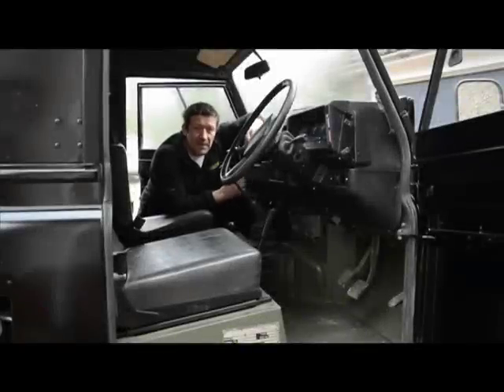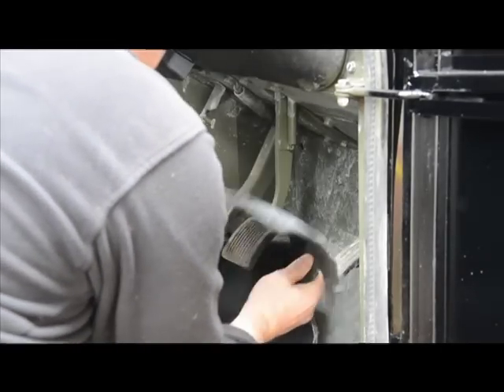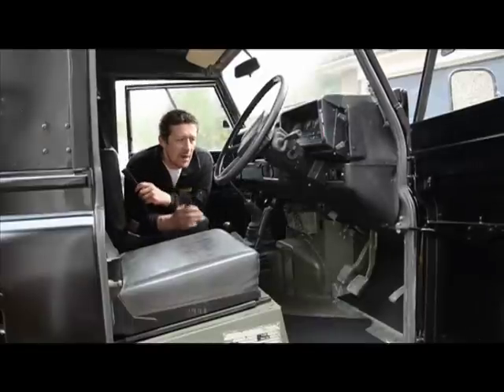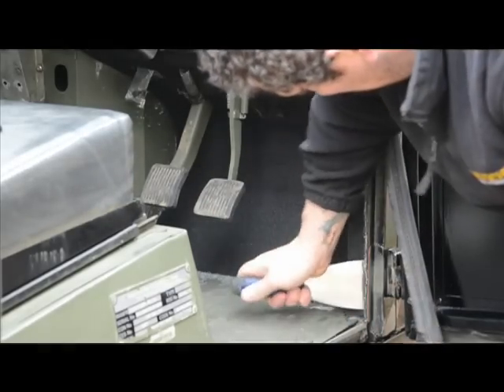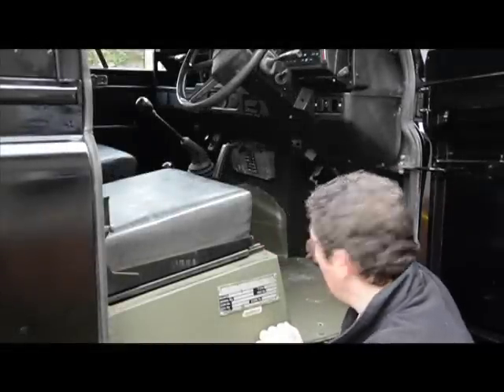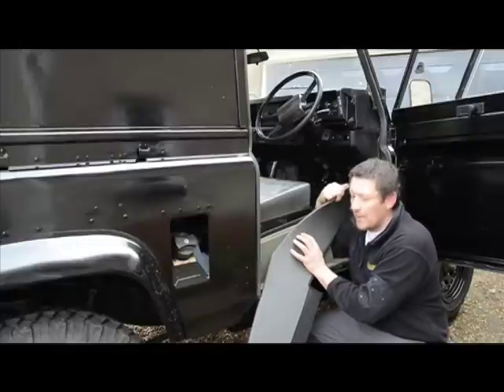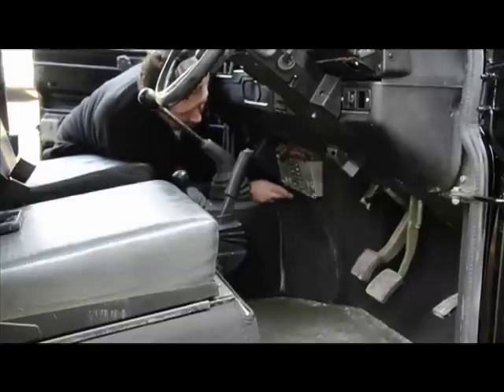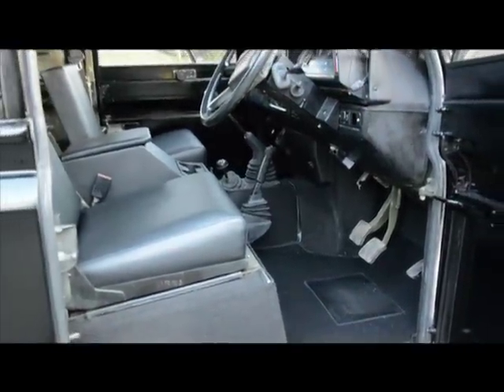Fit a carpet set into your Defender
We take a look at fitting the new carpet set from Exmoor Trim suitable for LT77 or R380 Gearbox Land Rover Defender